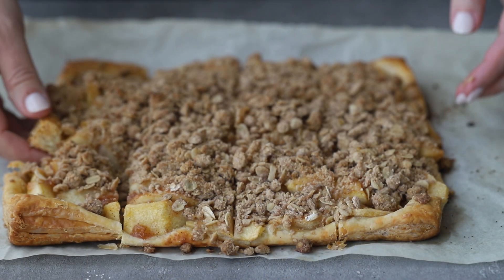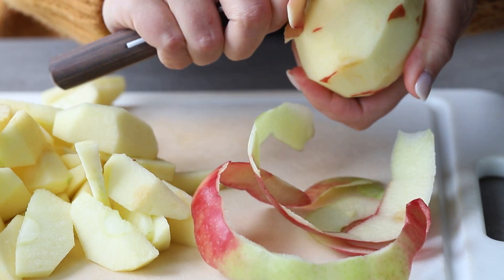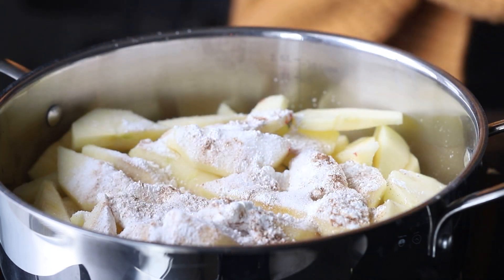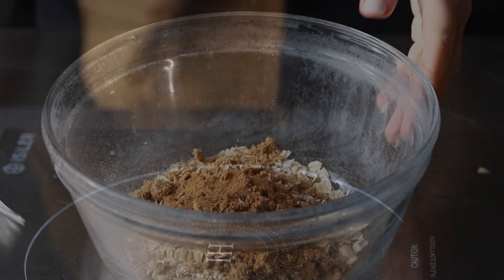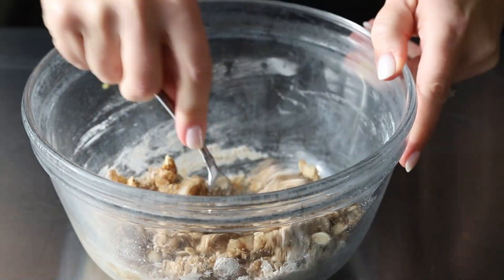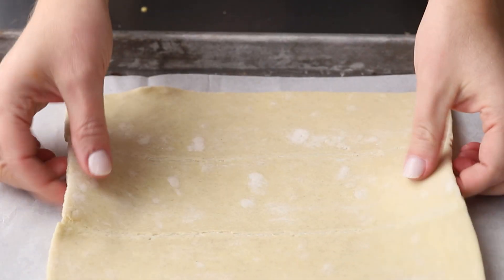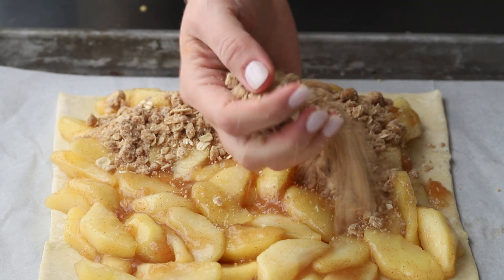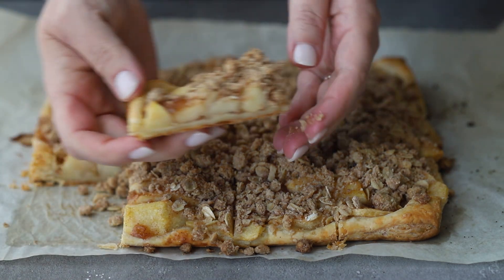How To Make A Pie Using Puff Pastry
I love making classic apple pie with the perfect pie dough and everything, but did you know you can also really simply make an apple pie using puff pastry? I buy the frozen puff pastry for this and it is so easy to use. Let this video teach you all you need to know.
1 sheet puff pastry
6 cups apples- peeled, cored, and sliced into 1/4-inch pieces
2 tablespoons fresh lemon juice
1/2 cup granulated sugar
3 tablespoons cornstarch
dash salt
1 teaspoon cinnamon
1 egg for egg wash
Crumble topping
1/4 cup all-purpose flour
1/4 cup whole wheat flour If you prefer, you can use all-purpose here as well.
1/2 cup oats
4 tablespoons brown sugar
1/2 teaspoon cinnamon
dash salt
5 tablespoons melted butter

Pour the lemon juice over the lemons in a medium-sized pan. Sprinkle over the sugar, cornstarch, cinnamon, and salt.
Turn heat to medium and cook, stirring occasionally and gently with a rubber spatula until the apples are JUST BARELY softened.
Set them aside and let them cool slightly.
Preheat the oven to 400 degrees. Line a baking sheet with parchment paper.
Mix all ingredients for the crumble topping and set it aside.
On a lightly floured surface, roll out the puff pastry sheet to a 14x20-inch rectangle. Place it on the lined baking sheet.
Pour the apples into the center of the puff pastry sheet. Spread them out, leaving about 1-inch all the way around.
Sprinkle the crumble topping over the apples. Mix the egg and brush it over the edges of the puff pastry.
Transfer it to the oven and bake until the edges are deep golden brown. Mine took about 20 minutes.
Remove and serve!